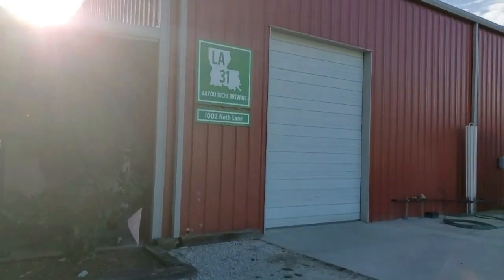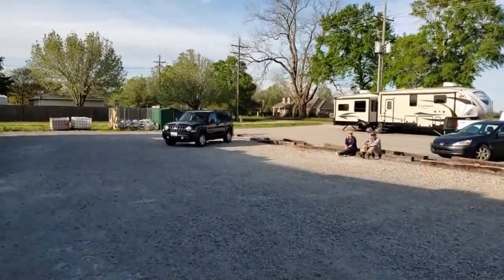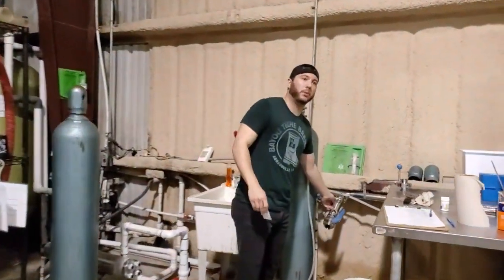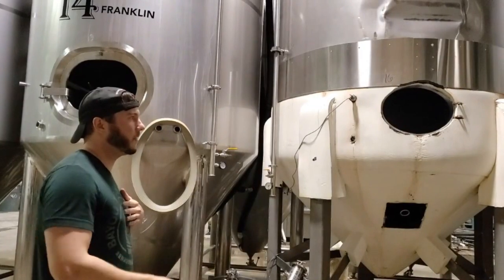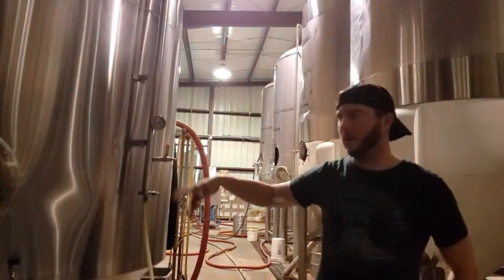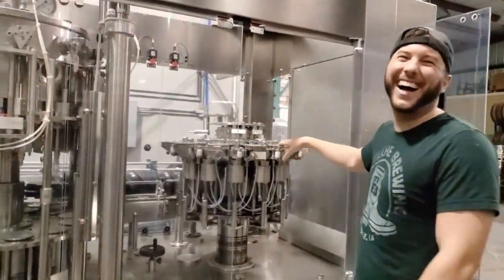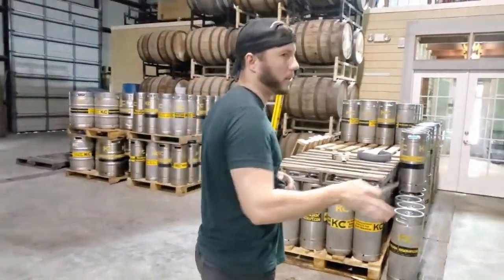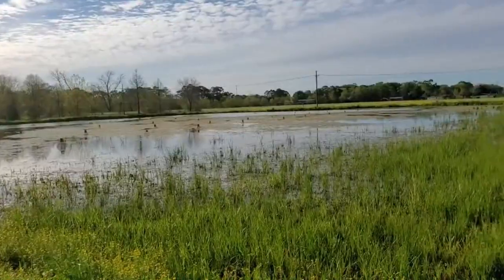Episode 2 - Boondocking & Beer!! Our Awesome Visit to Bayou Teche Brewing!!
Our FREE nights stay at Bayou Teche Brewing!!  Boondocking & Beer!  Does it get any better than that?!?!
Bayou Teche Brewing was founded on St. Patrick’s Day where they converted a discarded rail road car into a farmhouse brewery.  Their dream was to craft beers that complemented the cuisine and lifestyle of Cajuns and Creoles.

I hope you enjoy this short video on our free stay there through Harvest Hosts!